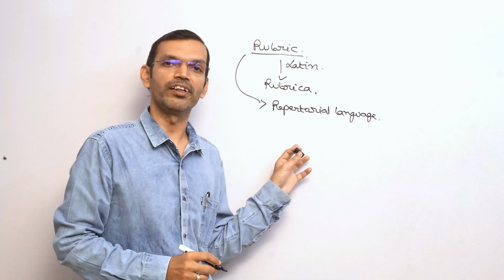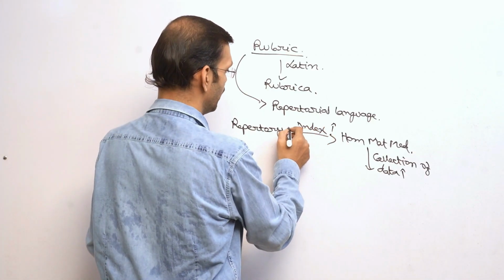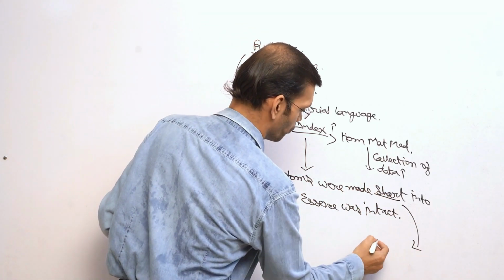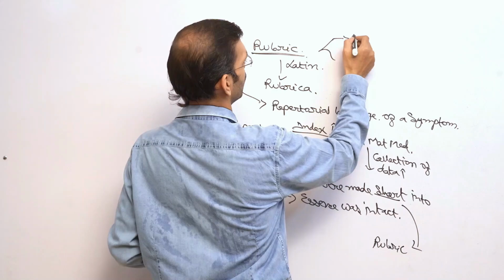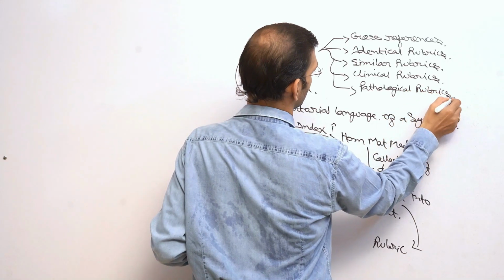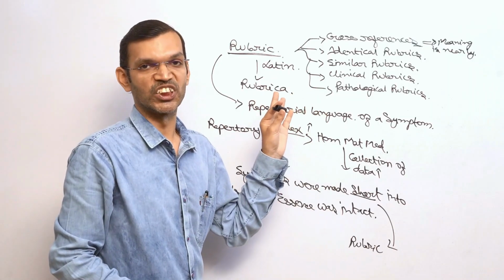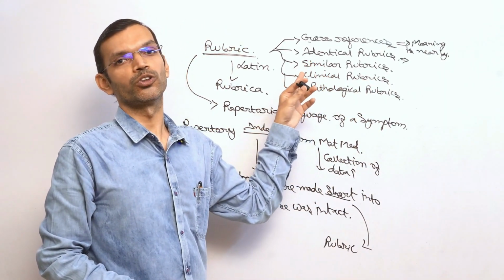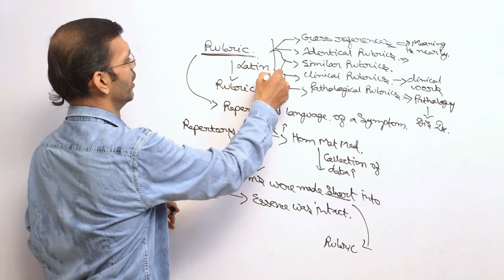Rubric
Repertory being a subject has its own language, this repertorial language is called as Rubric from Latin Rubrica. To understand the core concepts of Repertory and then to use it, we need to know what is Rubric.

Most students are facinated by the term Rubric and feel it glamourous to use Rubric, so know it's basic and come out of the facination.

🎓 Ideal for students and clinicians who want to bridge repertory theory with real-life cases and practice homeopathy with greater confidence and clarity.

📚 Created by us to strengthen your foundation as this is a -
A practical, clinically oriented discussion for modern homeopathic practice.

👉 Join our Telegram channel to receive regular updates, study-related content, notifications, and guidance.